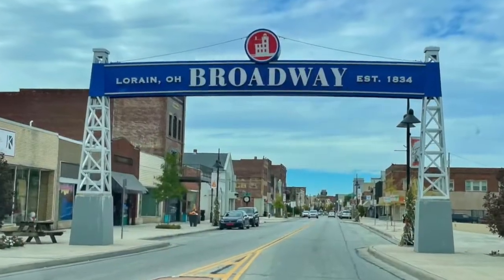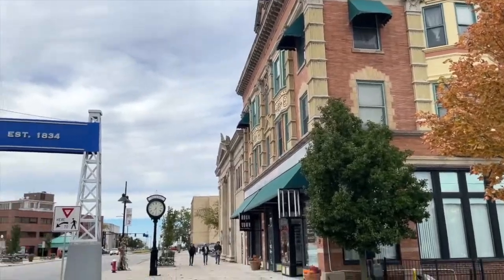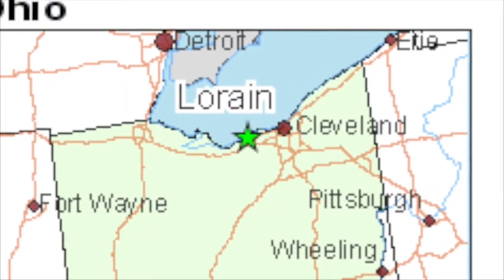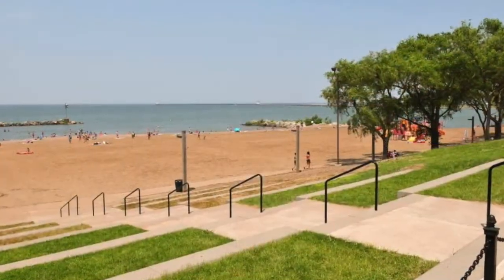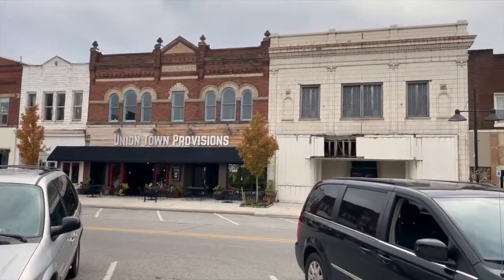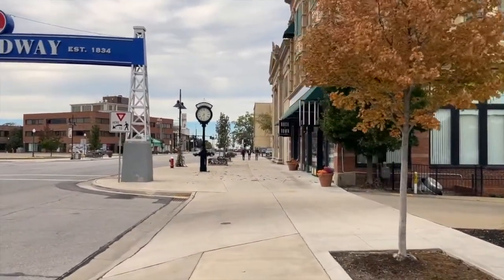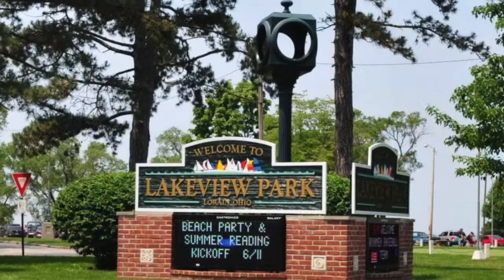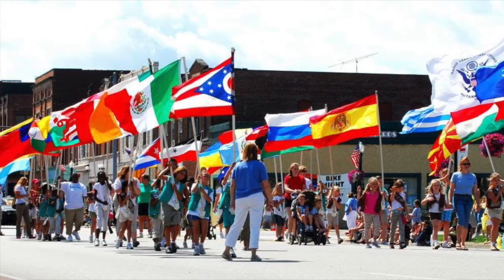Why Should You Move to Lorain, Ohio? - Take a Tour of the City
Why should you move to Lorain, Ohio? Check out this video that shows off one of the Cleveland Metros best hidden secrets. Plan your visit today! Affordable Homes! Lakefront properties! A great option if you're looking for a historic town with interational flair!

Just listed!
Historic 1930's 3 Bedroom Colonial with Original Hardwood Trim! $125,000

Address: 1779 E. 36th St., Lorain, OH 44055